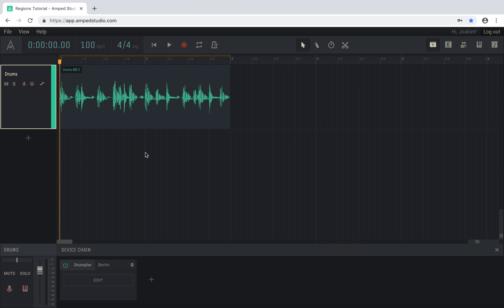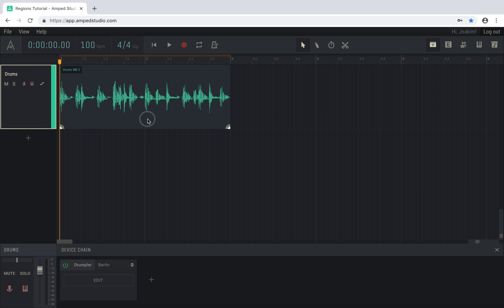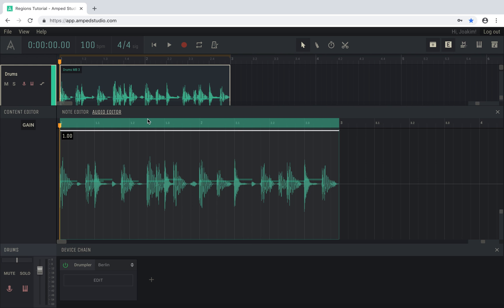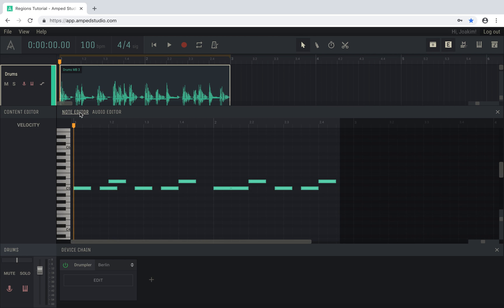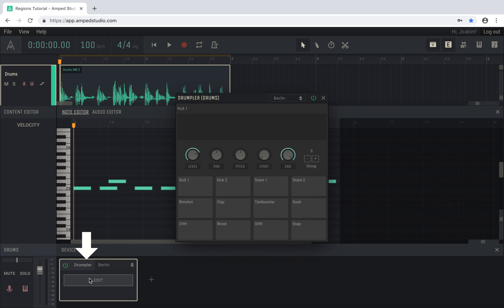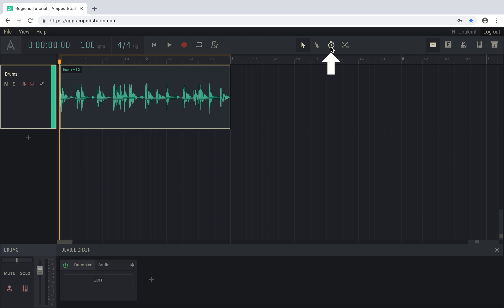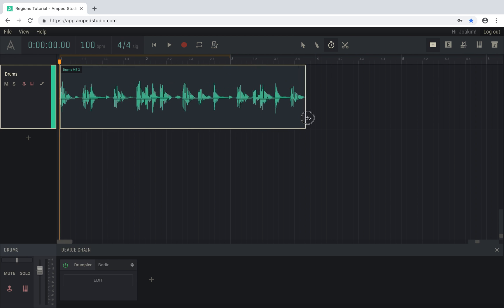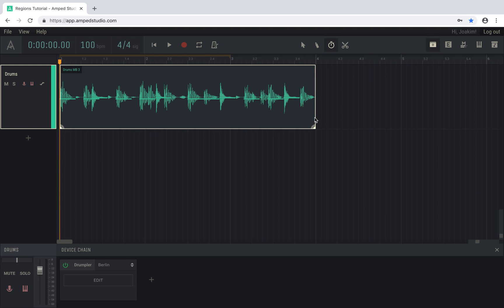Regions in Amped Studio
Quick overview of regions in Amped Studio and how to edit them with the basic tools.